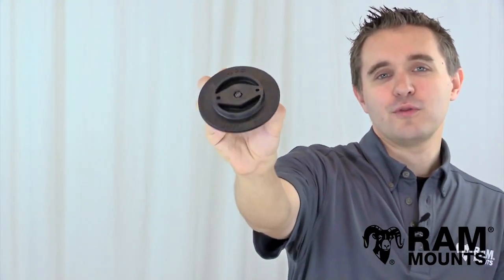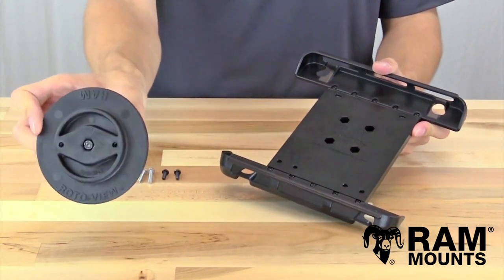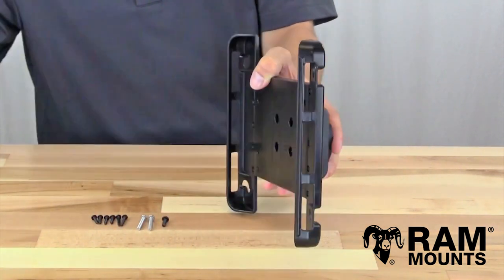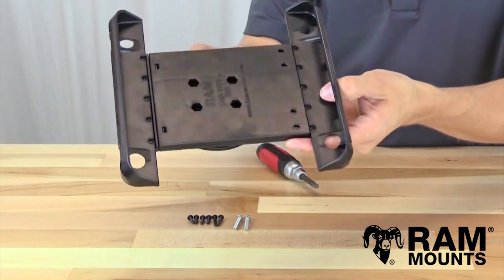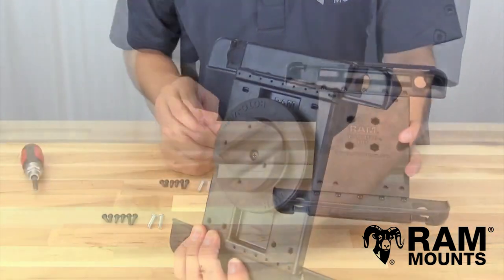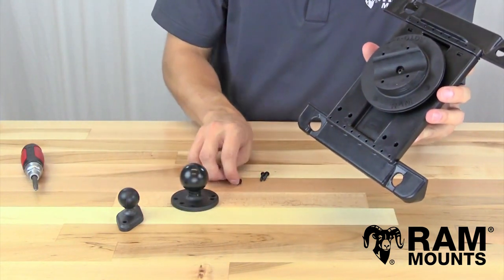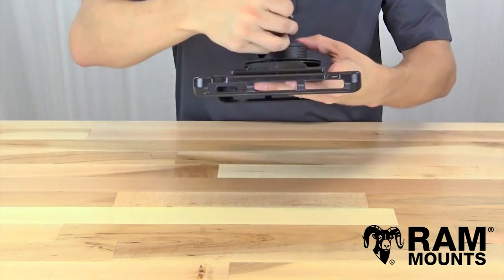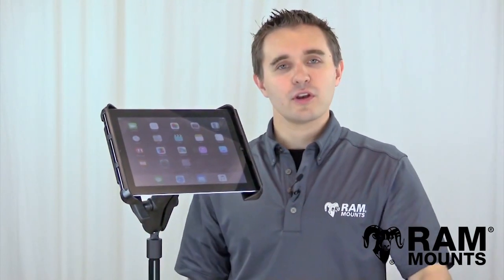RAM Roto View™ Adapter Plate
This short video demonstrates the RAM roto view adapter, which can be used to connect tab lock systems with any RAM mount.